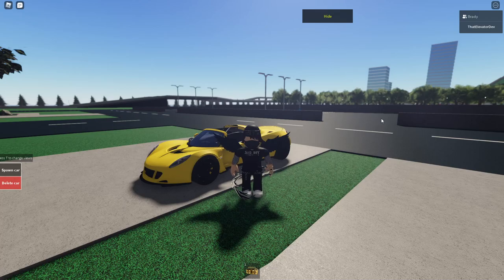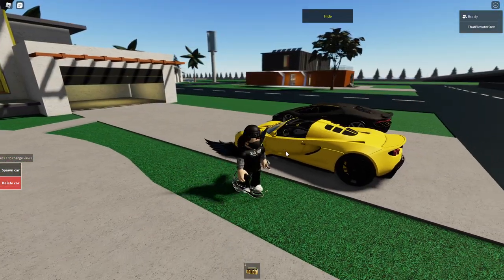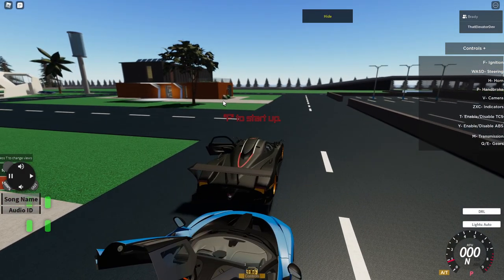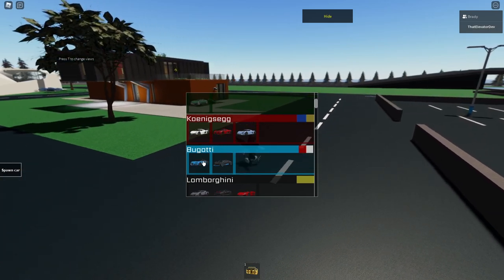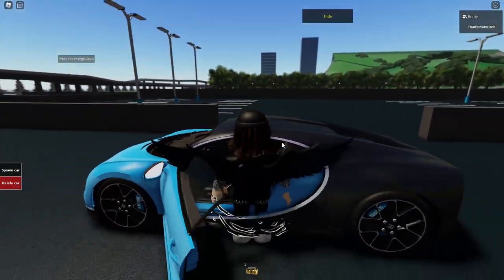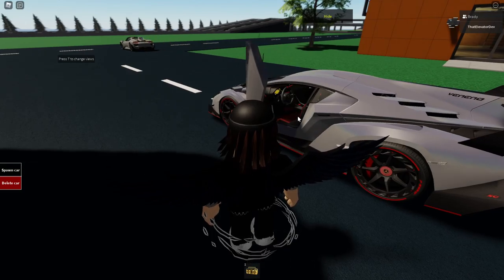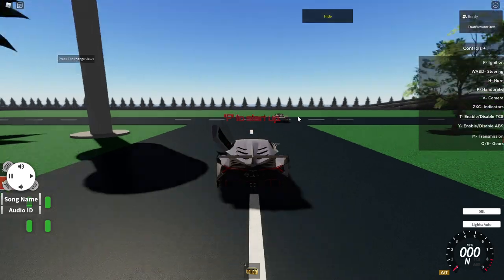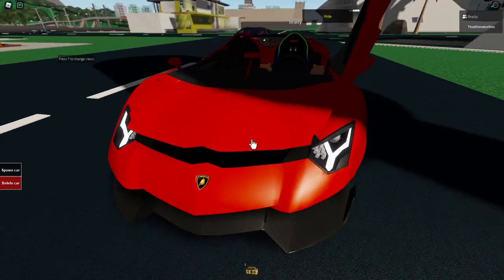EPIC CAR STARTUPS!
WOW these get better